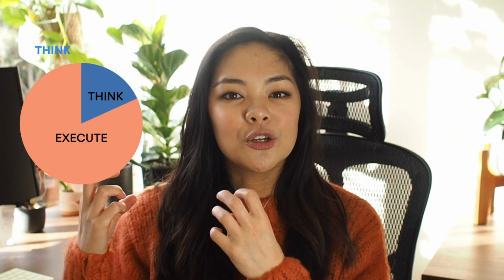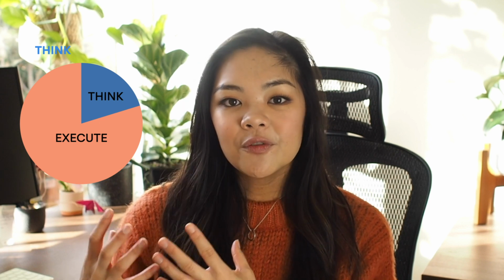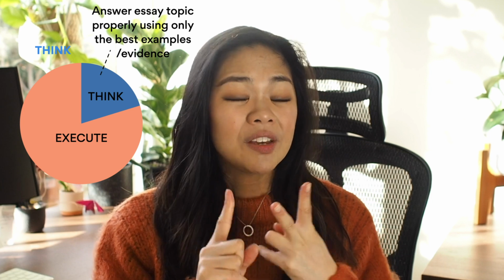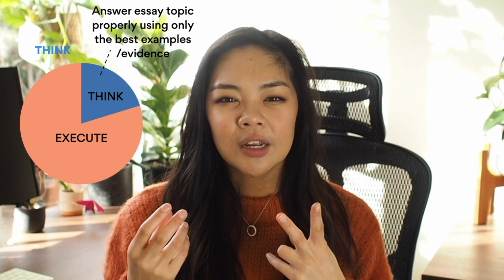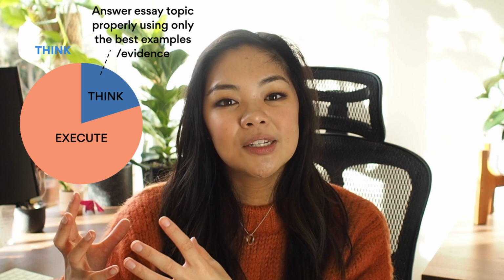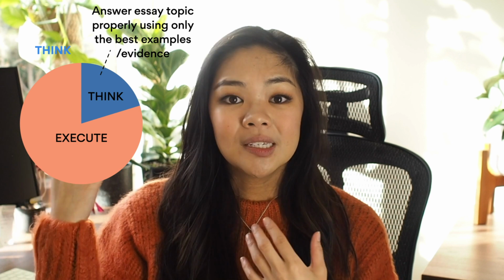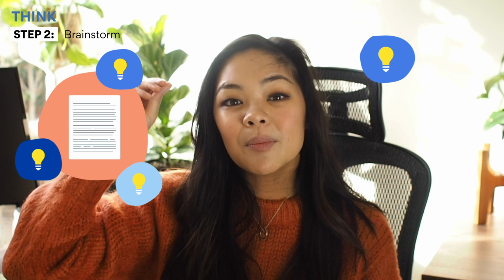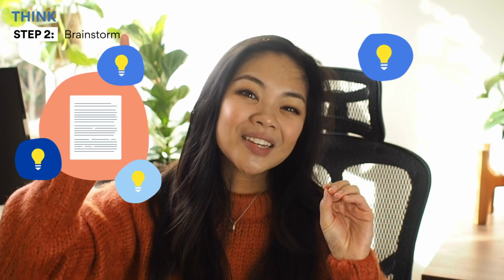Simple but *effective* strategy you must know for your next essay! / THINK and EXECUTE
Hey friends! If you've been around, you would have heard me mention my THINK and EXECUTE strategy! I use this strategy whenever I approach a new essay topic, whether it be Text Response or Comparative. Every time I see a student implement it, their marks just skyrocket 🚀 Keep watching to find out how you can improve your essays with my unique and simple strategy!

// timestamps
0:00 - Intro
1:45 - THINK explanation (don't skip this!)
4:08 - Steps 1, 2, 3 (ABC)
4:53 - Step 1: Analyse
5:37 - Step 2: Brainstorm
6:14 - Step 3: Create a plan

If you are looking for study support, ask here and sign up to my mailing list!)